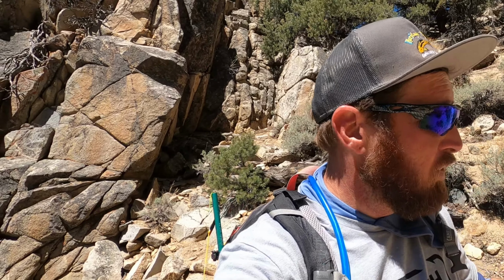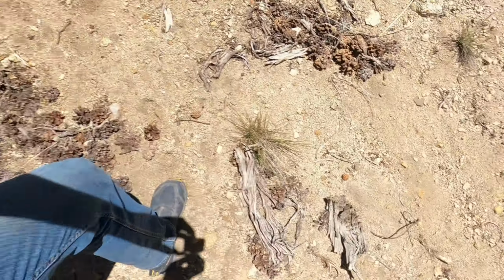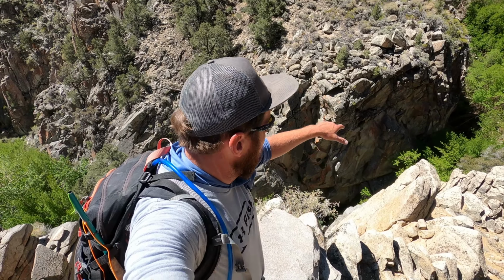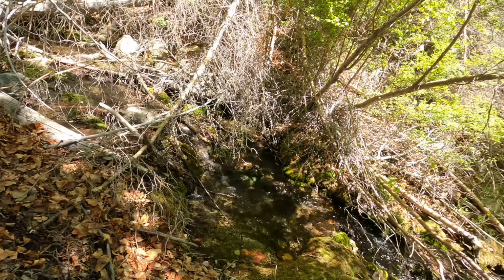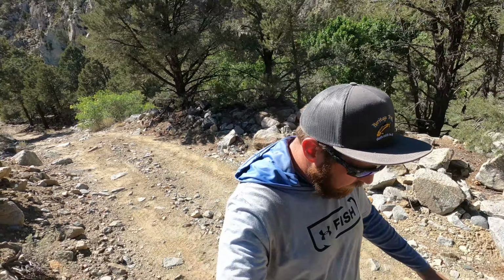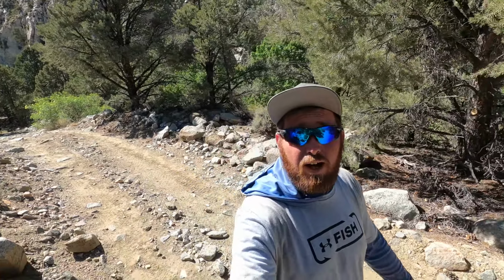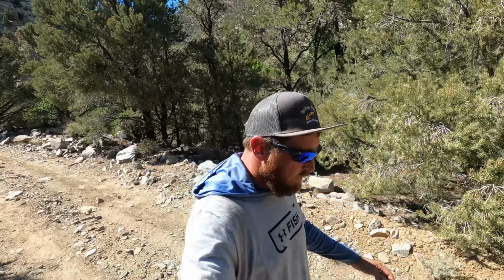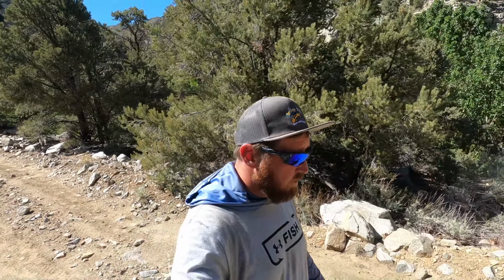Pursuit of the Rarest Trout In North America | Paiute Cutthroat | Heritage Trout Mapping E03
Heritage Trout Mapping Episode: 3
In this episode, I search for North America's rarest trout, the Paiute Cutthroat. Although this catch does not qualify for the California Heritage Trout Challenge due to it being located outside of the Paiute Cutthroats' endemic waters, it was still one of the most challenging and rewarding trips I have ever made.
Trout Description:
The Paiute Cutthroat was discovered and named in 1933. It is a subspecies derived from the Lahontan cutthroat, with its most notable characteristic being a complete lack of spots on its body. This unique characteristic separates the Paiute from all other cutthroat trout.

Or